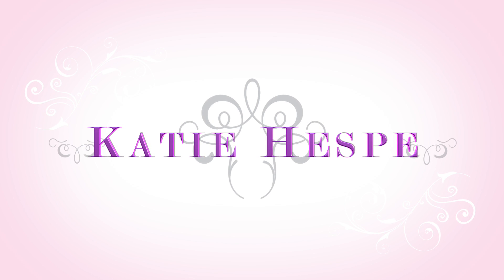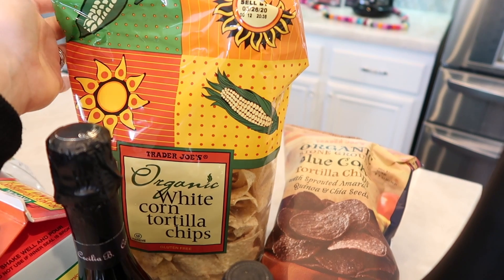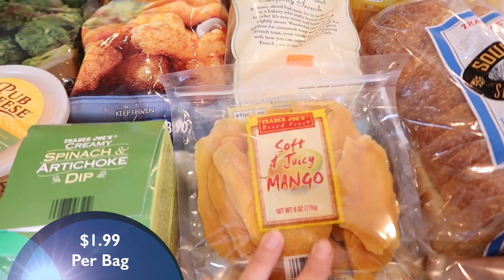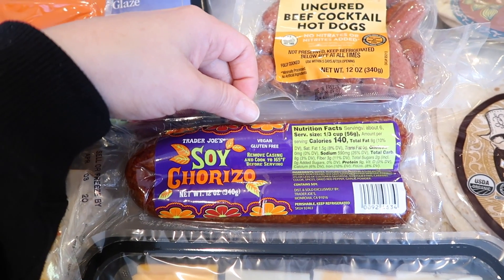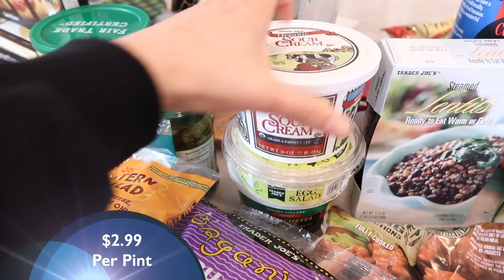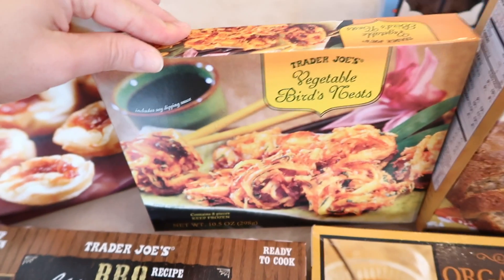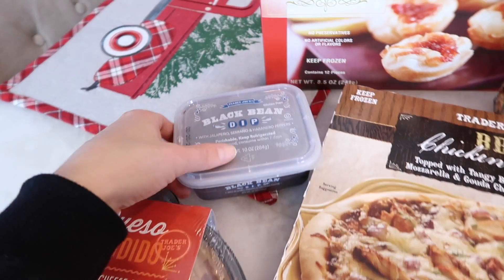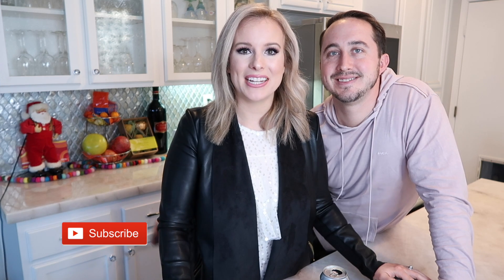TRADER JOE’S HAUL FOR A FUN NEW YEARS EVE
Hello everyone! I can't believe this is my last Trader Joe's Haul... I hope this haul can inspire you to make the most of your New Year's celebration. Cheers to 2020!